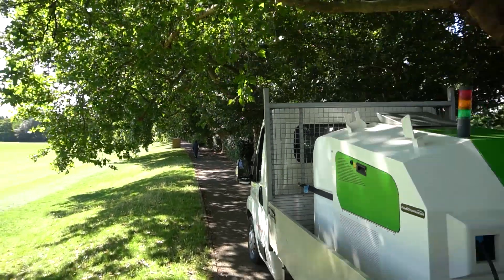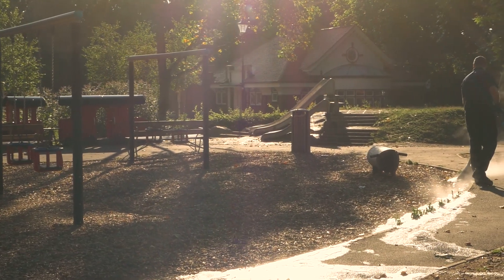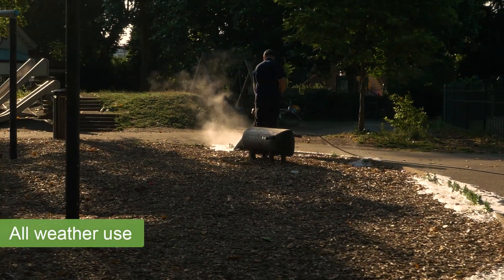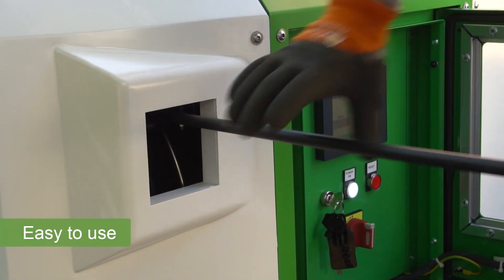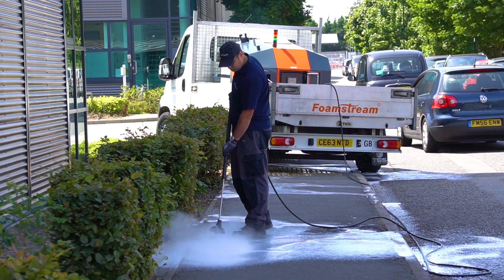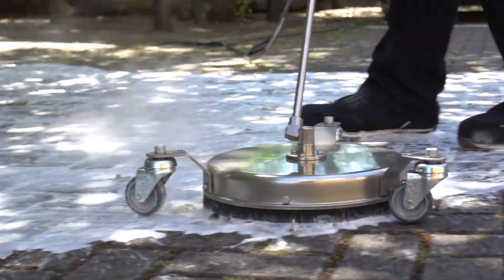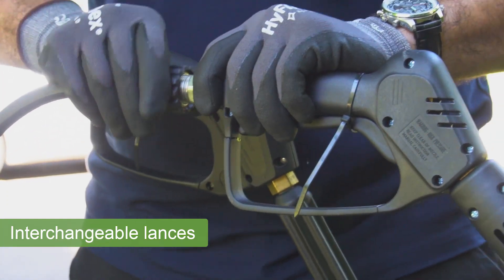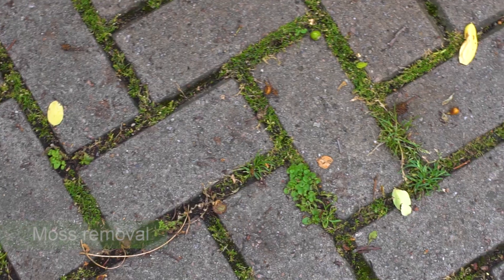Foamstream - The world's leading herbicide-free weed control solution from Weedingtech.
Our patented hot water and natural foam process is a versatile and environmentally friendly solution. It is suitable for use around people, animals and in all environments and can be used in all weathers across a range of climates.

To find out more about Foamstream and the benefits it can offer, visit our